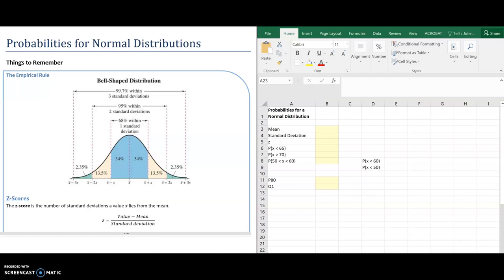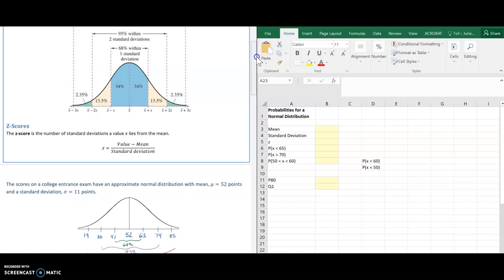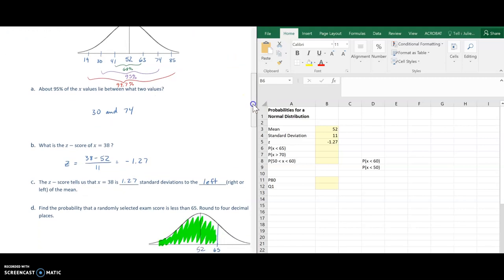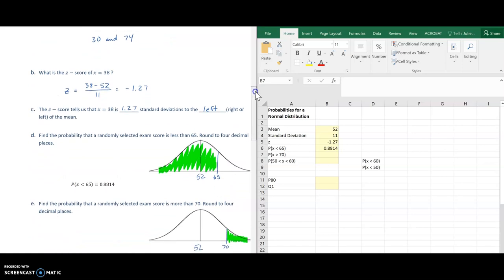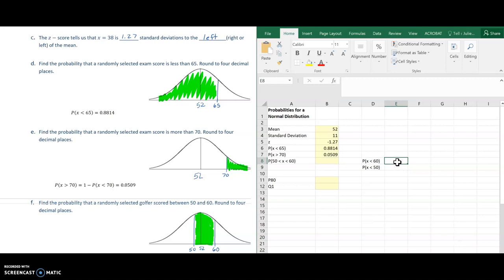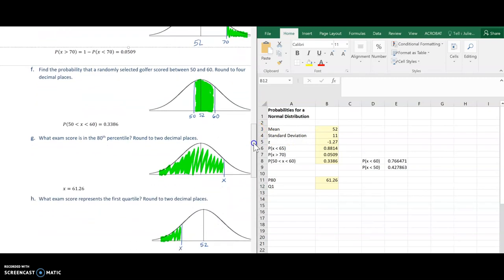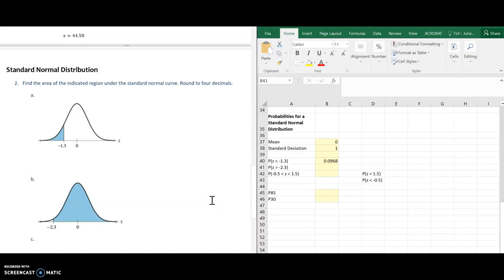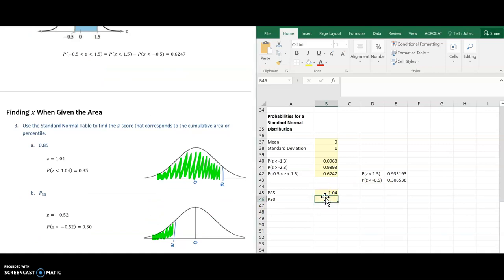Normal Distributions in Excel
Calculate Probabilities of Normal and Standard Normal Distributions Using Excel